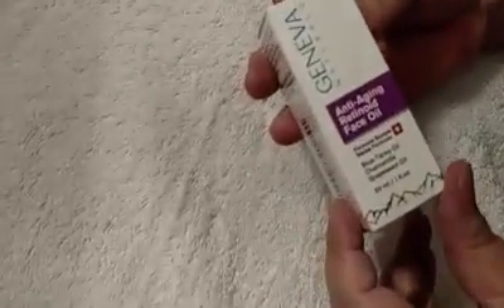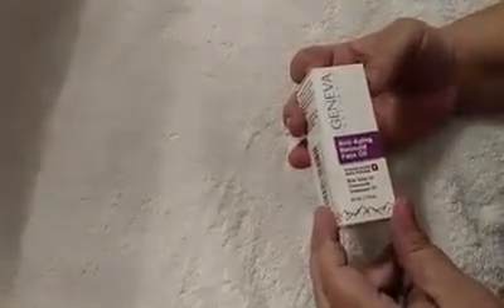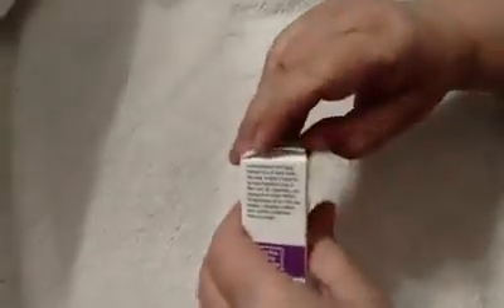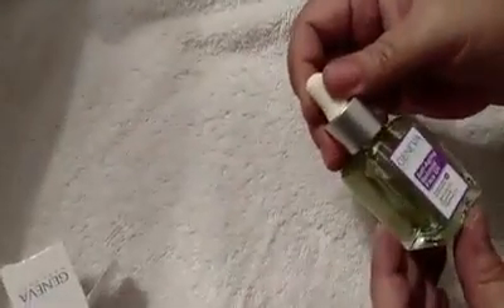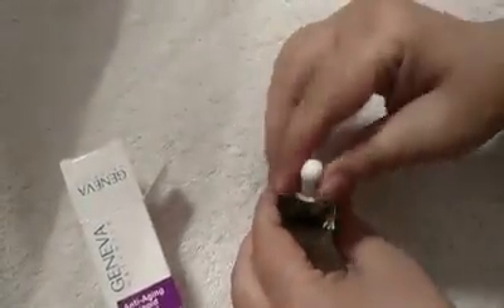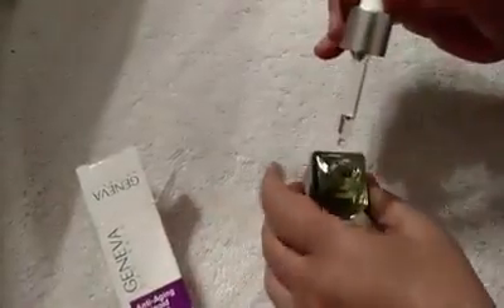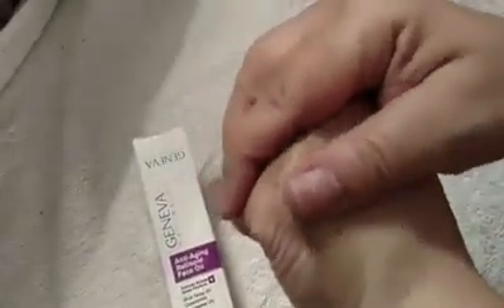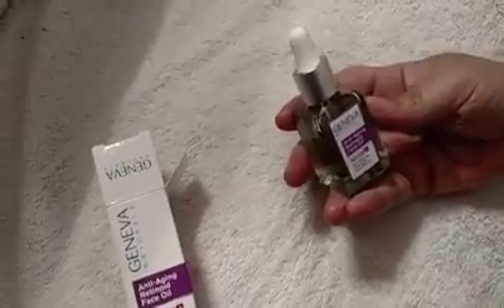Anti-Aging Retinoid Face Oil by Geneva Naturals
This is for the Anti-Aging Retinoid Face Oil by Geneva Naturals. I am Unboxing and checking it out for the first time. Check it out here!